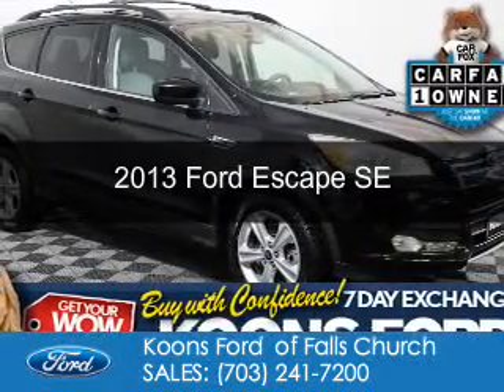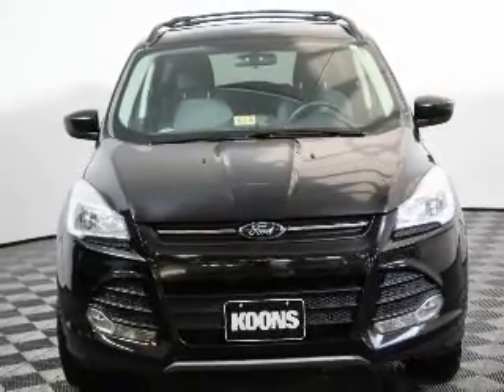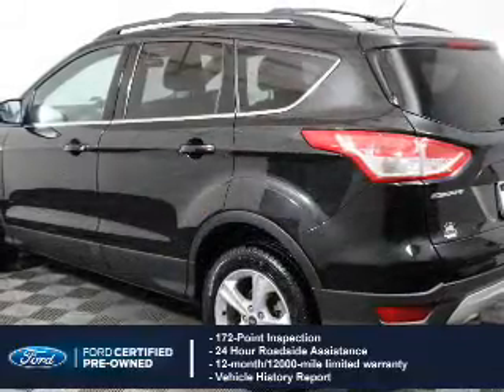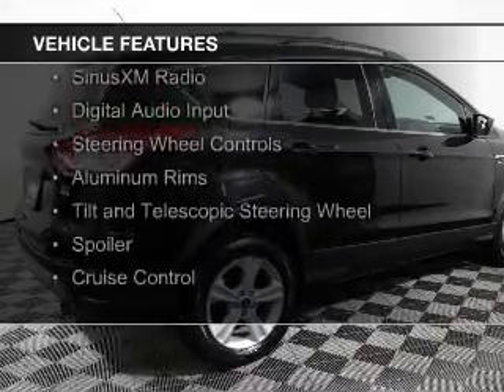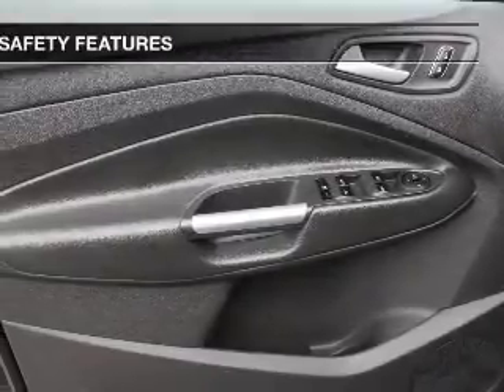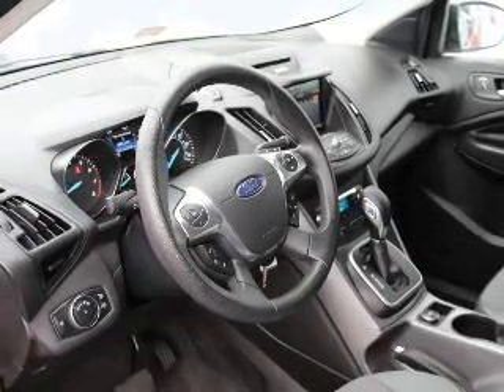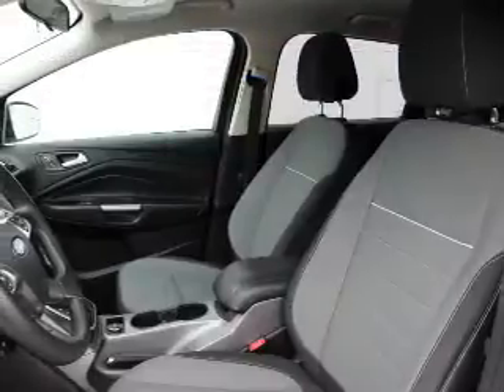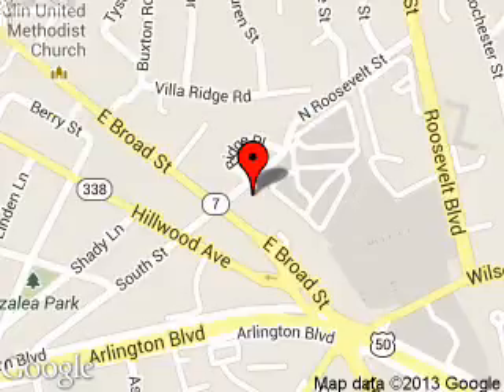2013 Ford Escape - Falls Church VA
Phone:
Year: 2013
Make: Ford
Model: Escape
Trim: SE
Engine: 1.6 liter inline 4 cylinder 16 valve
Transmission: 6-Speed Automatic
Color: Black
Mileage: 48004
Address:
1051 East Broad Street